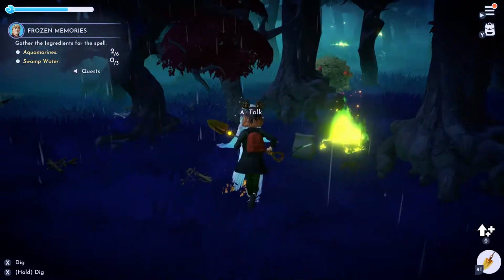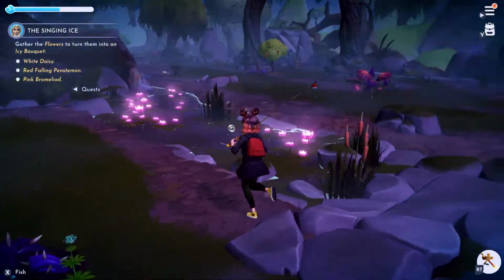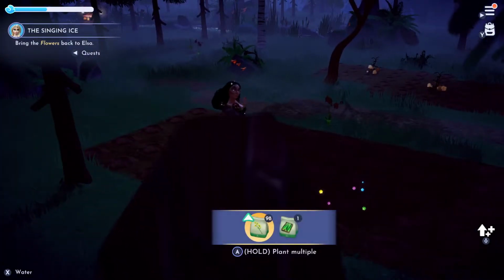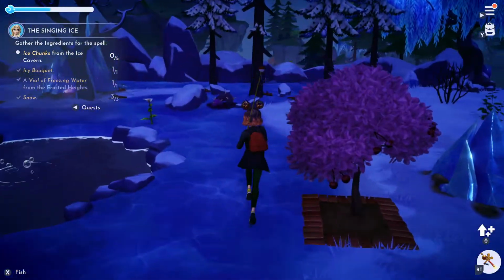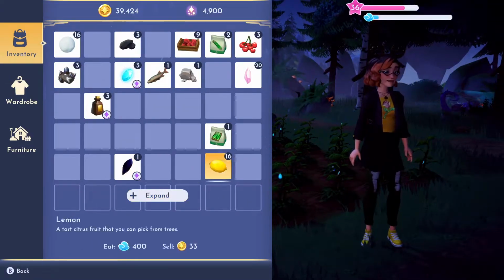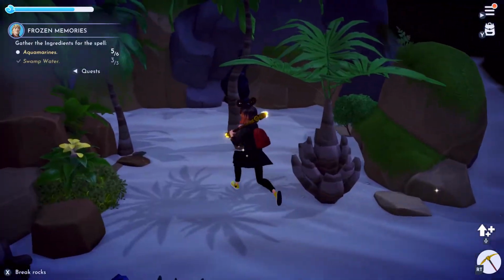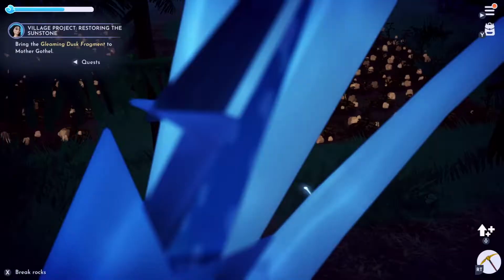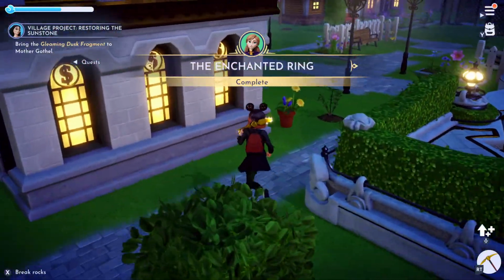Elsa's Pickaxe Upgrade & Returning Kristoff's Memories | DISNEY'S DREAMLIGHT VALLEY | Ep 13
Thank you Patron Space Kittens & YouTube Members!
🖤 Derwyen, DuGiOh, Amanda Long, Ashley May June, RaKk-666 ❤️